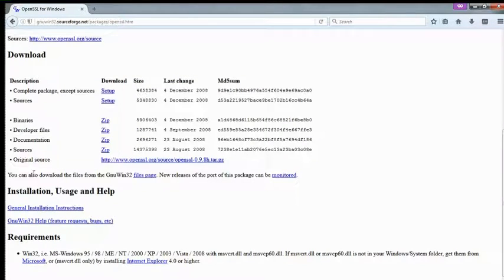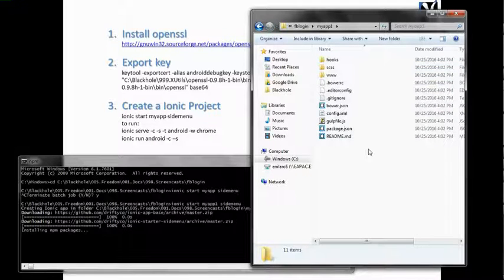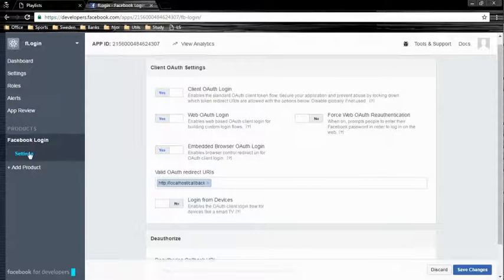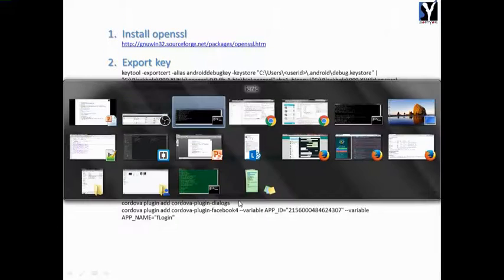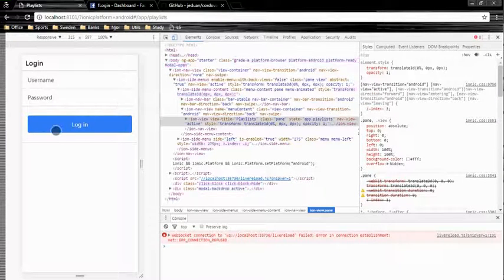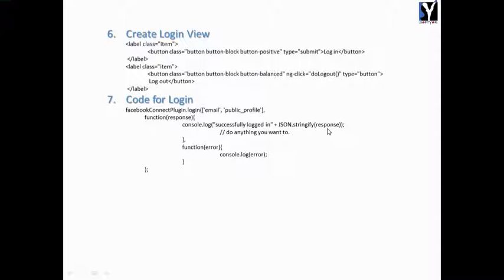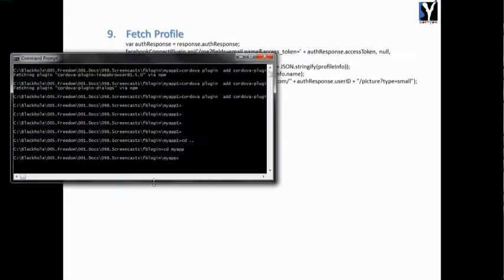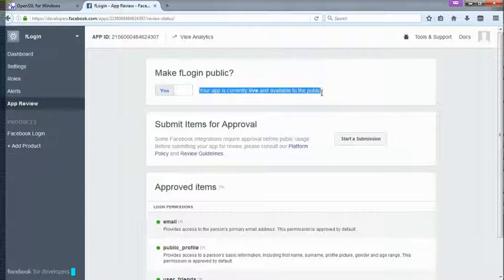Ionic App, Login with Facebook, using OAuth2.0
This video explains how to Login with Facebook in Ionic App